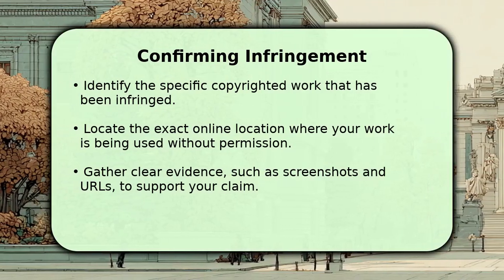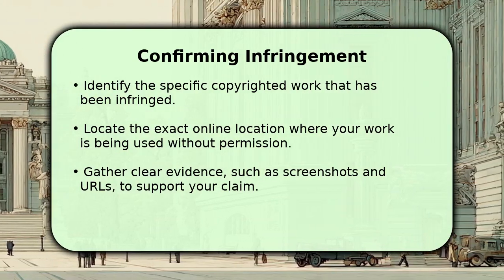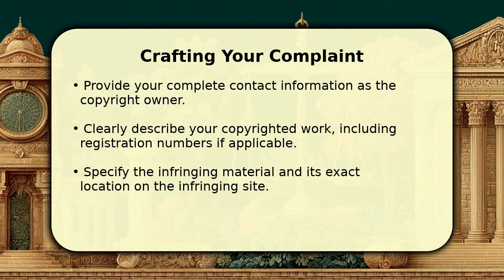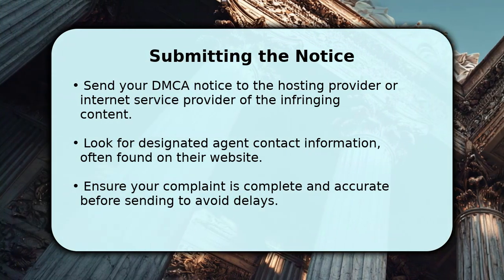How To File DMCA Complaint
▸ :^) Learn exactly how to file a DMCA complaint if your copyrighted content has been used without permission. This comprehensive guide walks you through the entire process, step-by-step, to protect your intellectual property. You'll gain the knowledge to confidently protect your creative works, whether it's on YouTube, a website, or other platforms. Don't let your content be stolen – take action now!